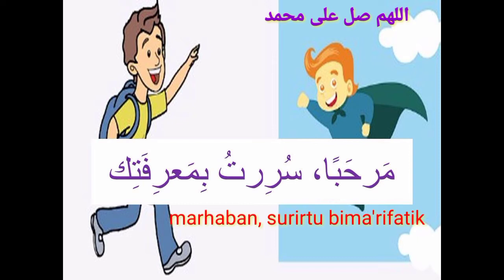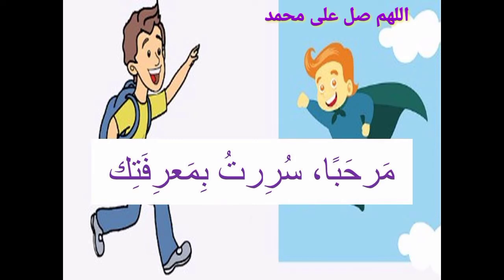How to say Nice to See You in Arabic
How to say Nice to See You in Arabic. Arabic tutorial, Arabic Expressions for greeting.

Learning Arabic is very important, especially for Muslims as this is the language of Quran. To learn the Arabic language, especially speaking skills, we begin by learning Expressions of Greeting. In this video, you can learn how to greet someone in Arabic.